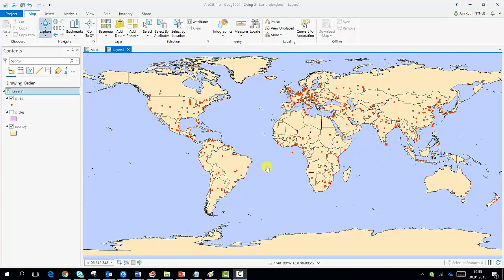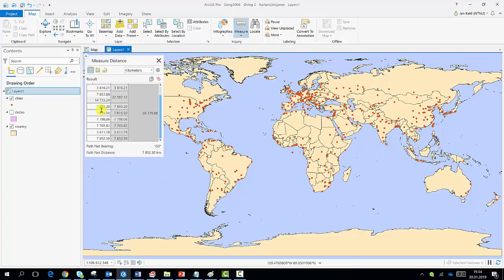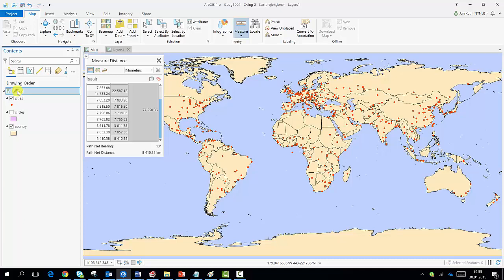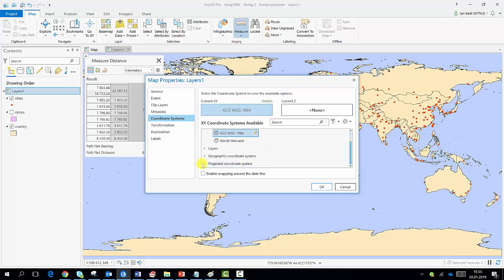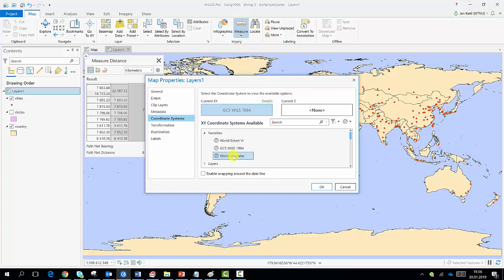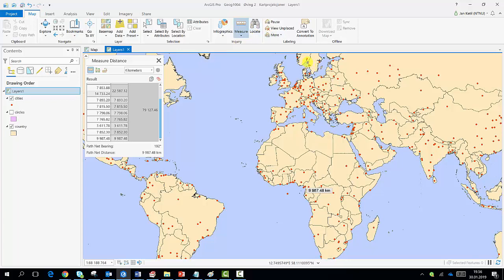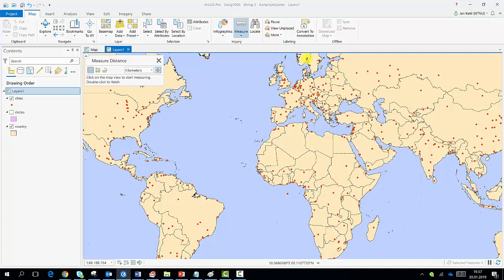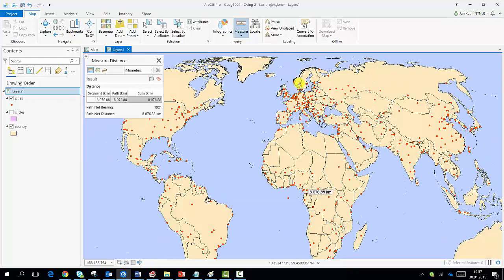Distance measures and map projections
This video shows how one can compare geodetic distances with planar distances affected by various map projections